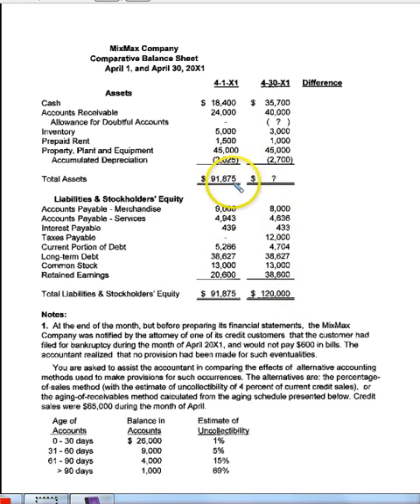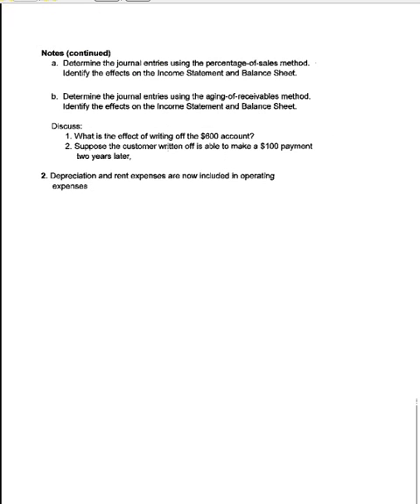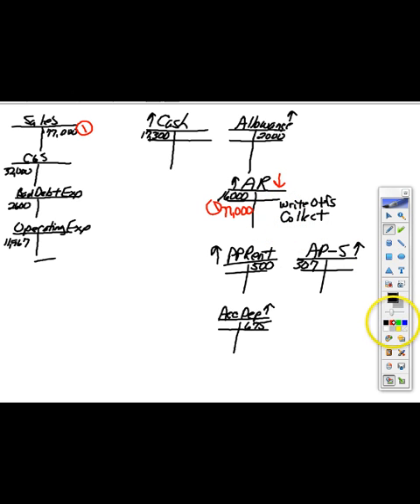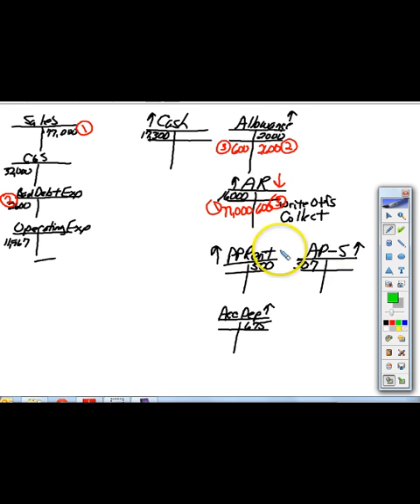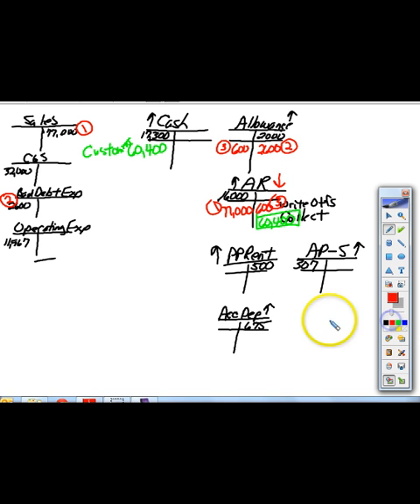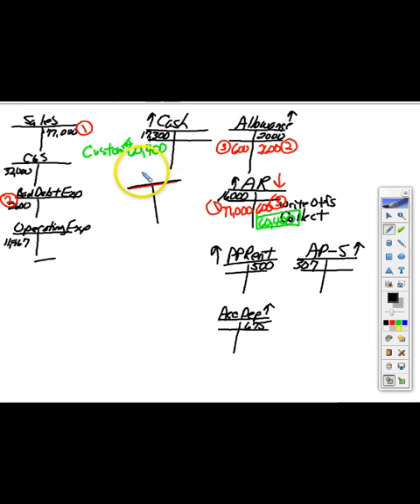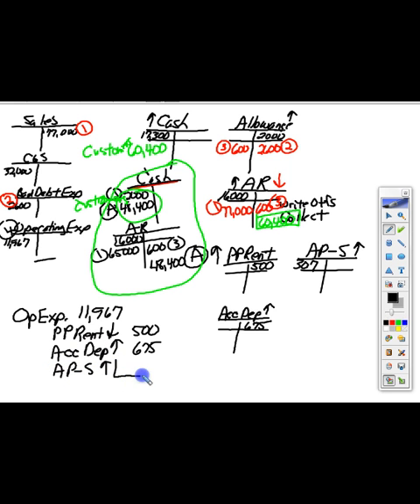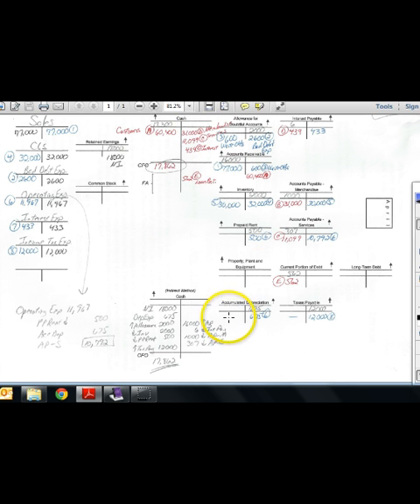AC320 Mix Max April